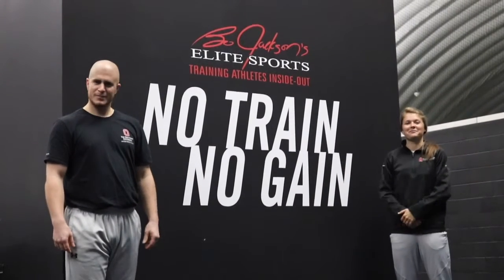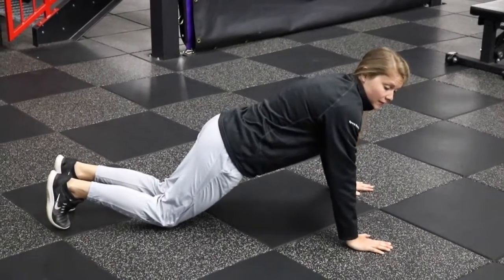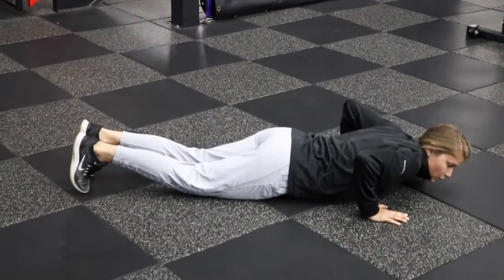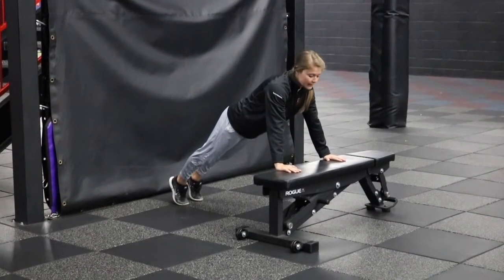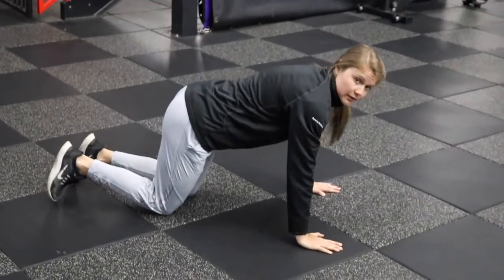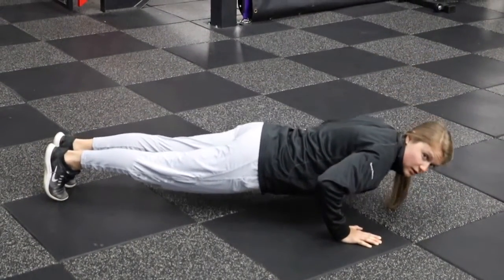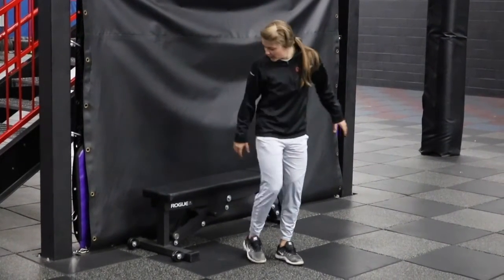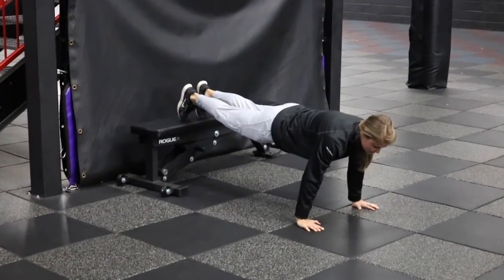Dome Daily Push Up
Functional training tutorial. Powered by Ohio State Sports Medicine